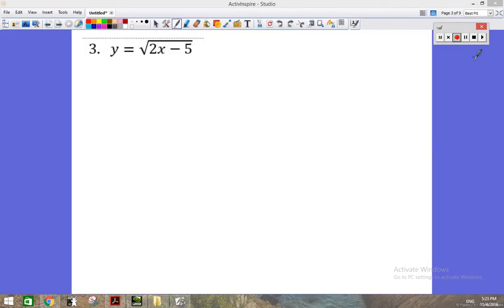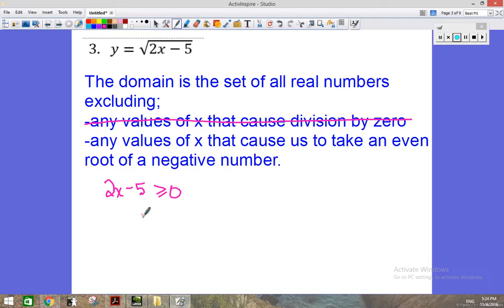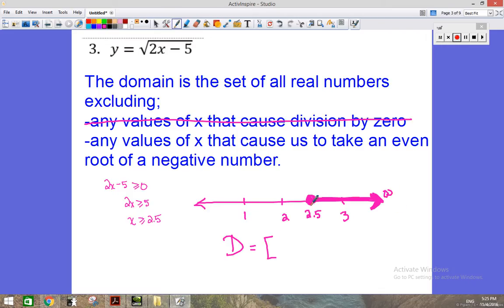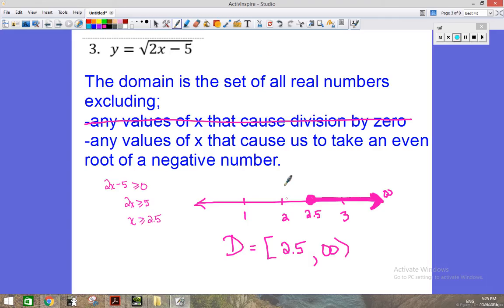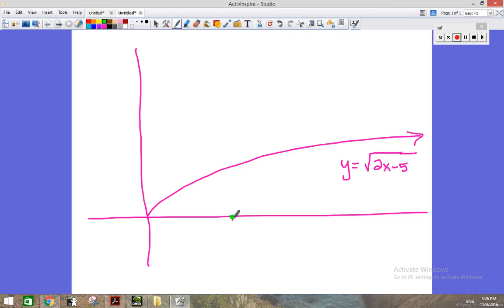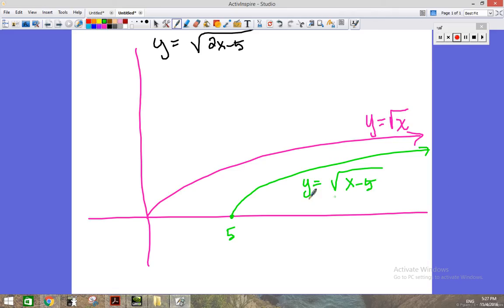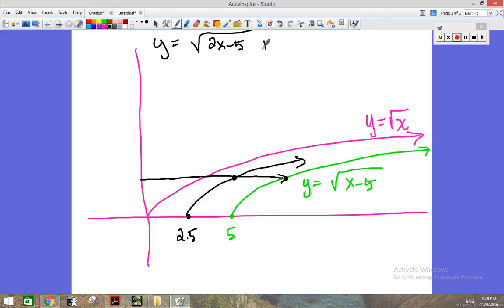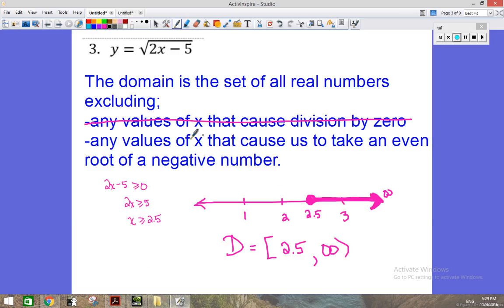CA Skill 3b Day 3 hw problem 3 solution